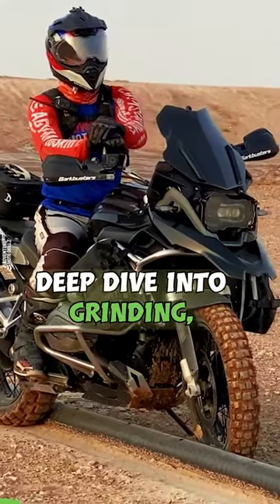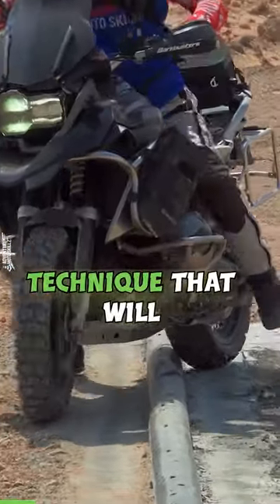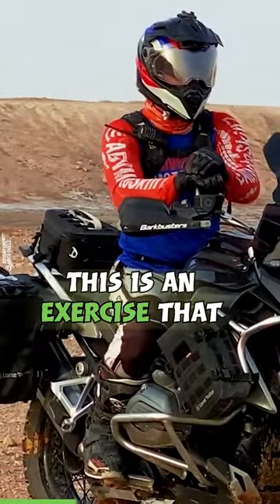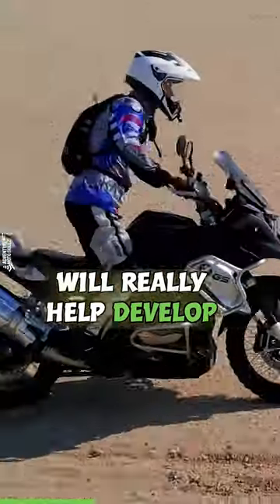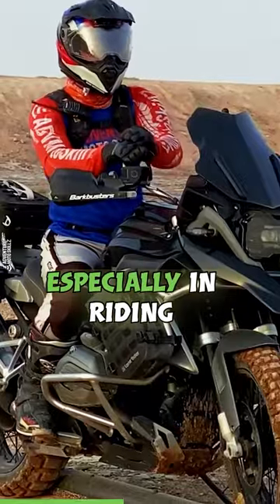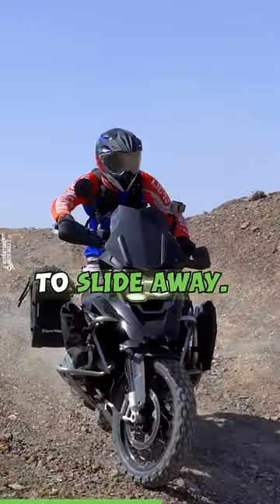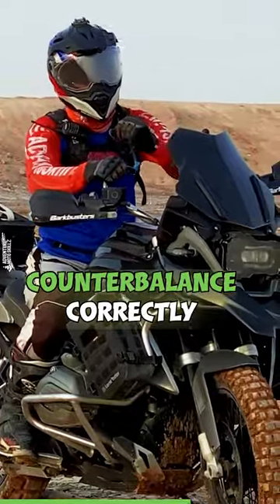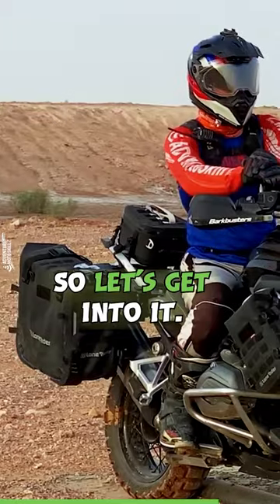Let's talk about motorcycle grinding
🏍️ Our latest YouTube video "Motorcycle Grinding: The Ultimate Balance Tool," isn't just about a cool stunt or a one-off trick. It's about mastering a technique that can truly elevate your riding game.

Grinding is an advanced riding technique that tests your foundational skills, pushing you slightly out of that comfort zone. But trust us, once you get the hang of it, you'll be much more confident in your bike handling skills.

🤨 Why practice grinding?

Imagine being in a situation where your rear tire loses traction and starts to slide away. Sounds tricky, right? But with proper grinding skills, not only can you counterbalance that slide, but you can also throttle up and stand your bike upright. It's an incredible skill to have in your toolkit!

So, are you ready to step up your off-road game? Dive into our tutorial now!

Watch, learn, practice, and ride on. Let's grow together as a community, one skill at a time.

🏍️ RIDE WITH CONFIDENCE 🏍️